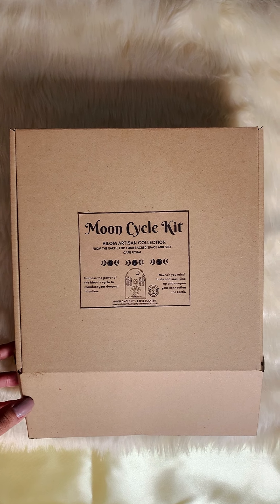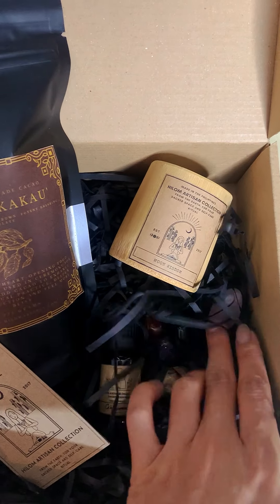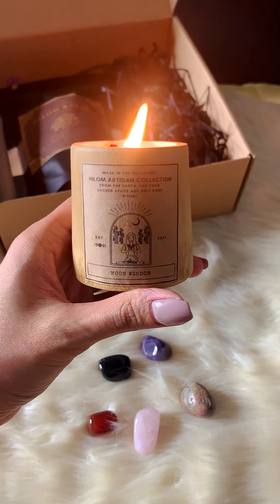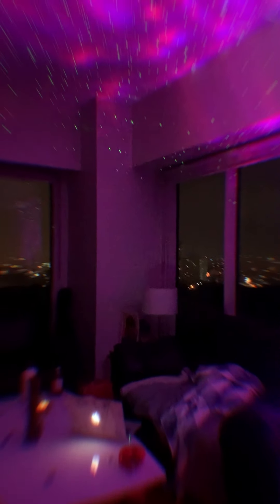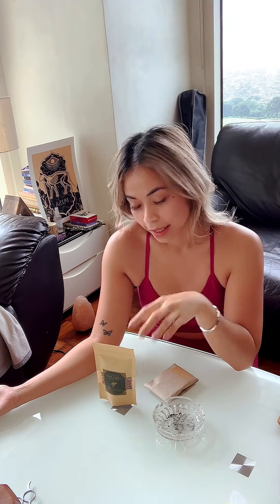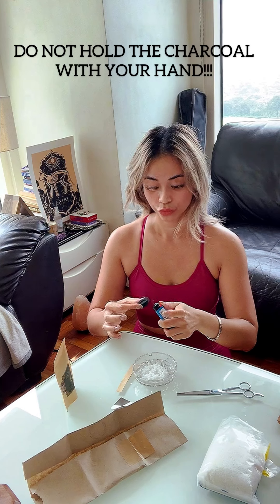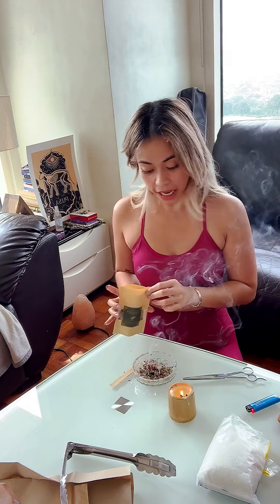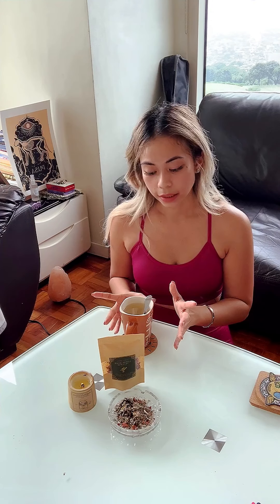Unboxing with Pea Ajan : Hilom Artisan Collection Moon Cycle Kit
FROM THE EARTH, FOR YOUR SACRED SPACE AND SELF-CARE RITUAL

Harness the power of the Moon’s cycle to manifest your deepest intention.
Nourish your mind, body, and soul. Rise up and deepen your connection with the Earth.

MOON CYCLE KIT = 1 TREE PLANTED

full moon blend candle and crystals
*Use it for intention setting, meditation, inner workings, prayers. Crystals will help you to create a sense of balance in your chakra system.

cacao drinking chocolate
*Drinking pure cacao can also assist in energetic healing and receiving clarity in the areas of love, purpose, intuitive abilities, career, and personal growth.

for Cacao Recipe and Cacao Ceremonial Prayer

pure essential oil
*A hand-picked aromas curated for anyone who is looking for a perfect way to indulge their curiosity and expand their experience about pure essential oil. It is best to use as diffuser, for bath, for massage ( dilute in carrier oil) , for vaporizer, etc.

Crystal Shelf
*Make your space sacred. Creating your own sacred space lets you express your very human need for ongoing spiritual nourishment. Use this shelf for your altar to perform meditation and prayer, or simply for quiet reflection.

Loose Herb Incense Smudge
“The plants and organs synchronize phenomenally”. Precisely, in nature, we never see anything isolated. Tug on anything in nature, and you will find it connected to everything else. Since ancient times, masterminds and healers showed great interest in the burning of incense and highlighted the therapeutic, spiritual, and healing properties it possesses. But this is not even the ending. Today, even science is catching up with ancient wisdom, confirming that incense can alleviate mental well-being.